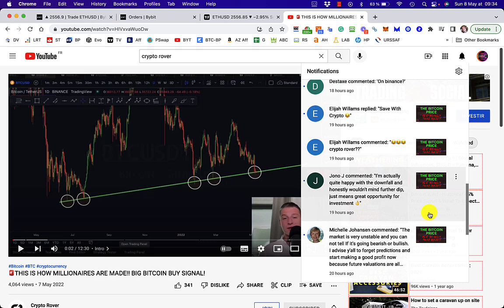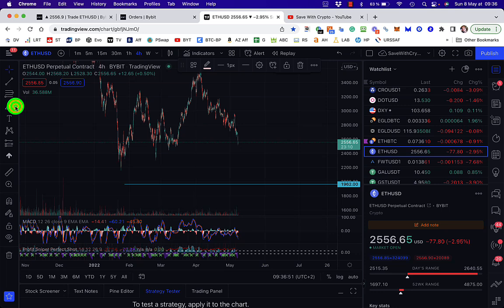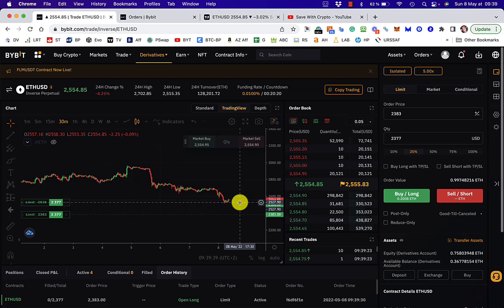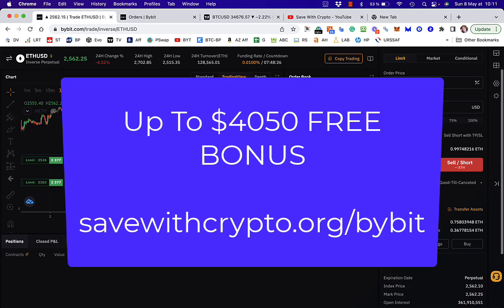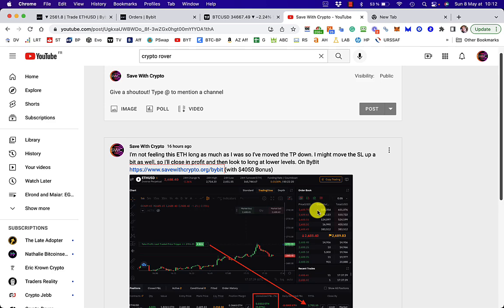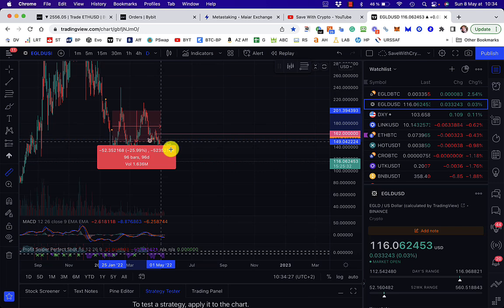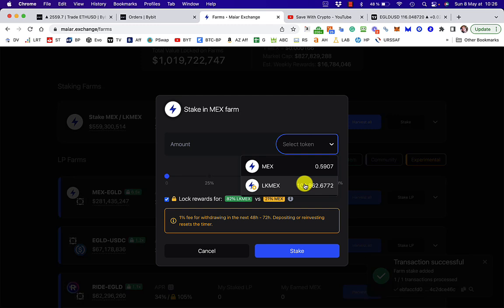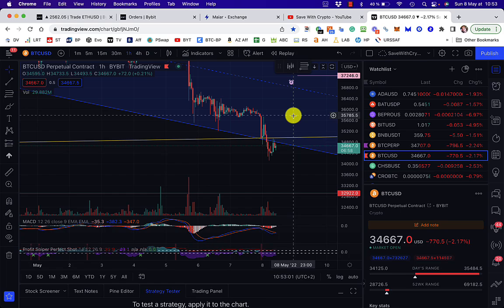Bitcoin (BTC), Ethereum (ETH) & Elrond (EGLD) - Is It Time To Bounce Yet? + Ethereum Trade Set-Up!!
Get involved with the Freeway Token by Aubit (earn 43% APY on stable coins and 33% APY on cryptocurrency):